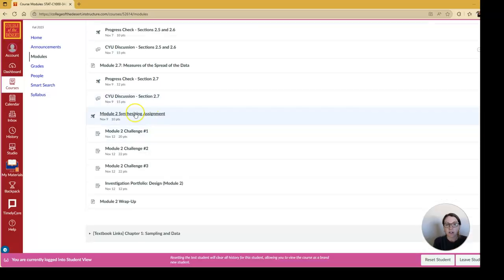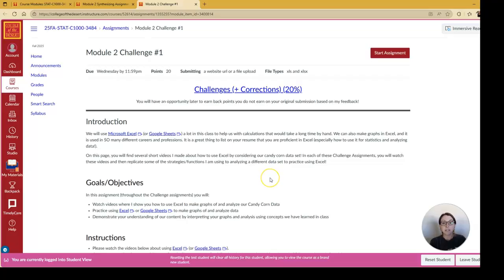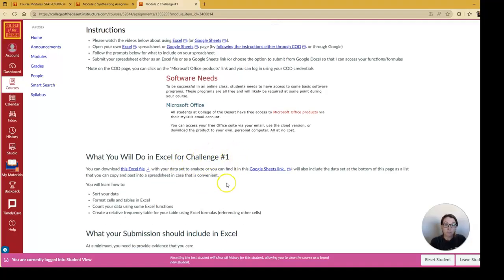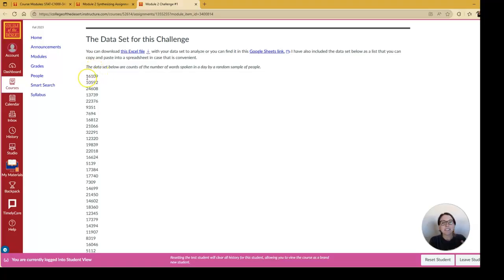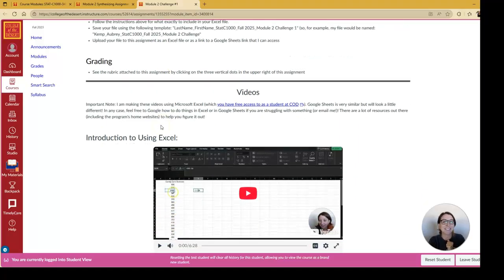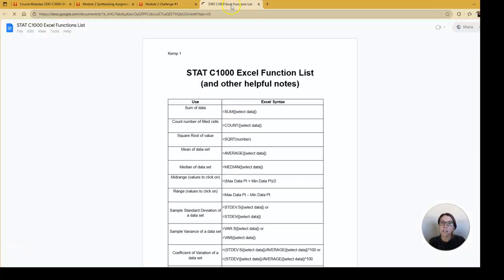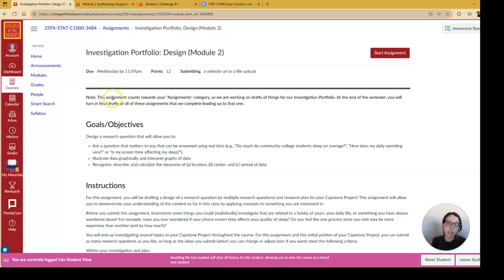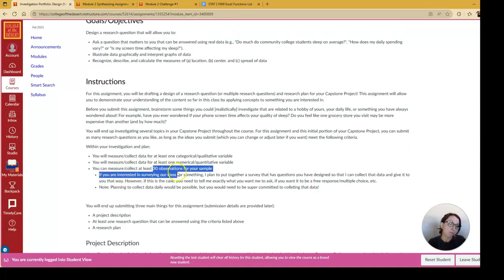Module 2 Challenges and Investigation Portfolio (Stat C1000)